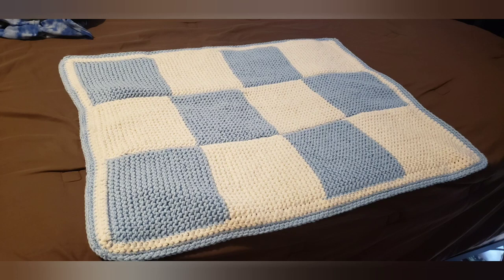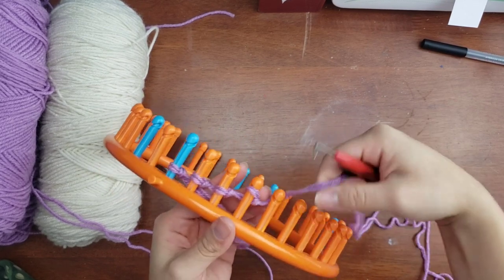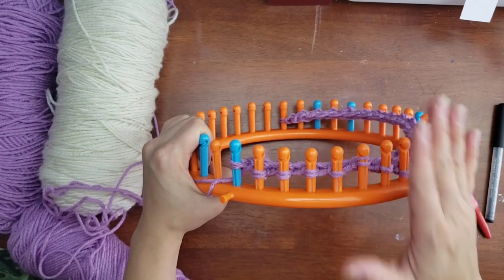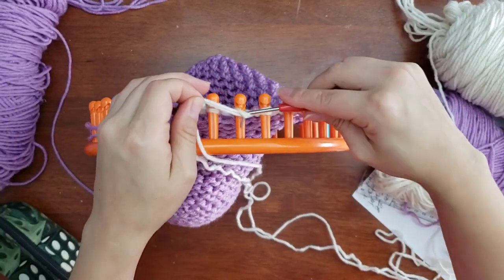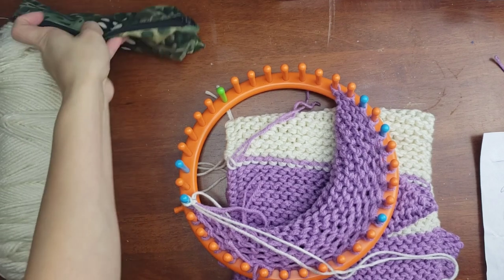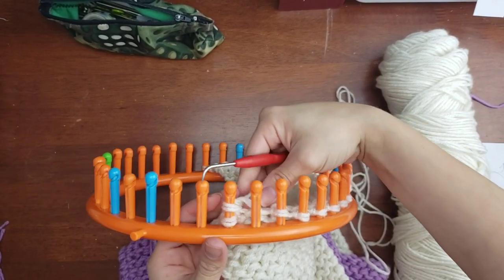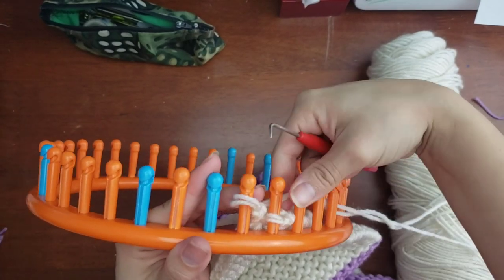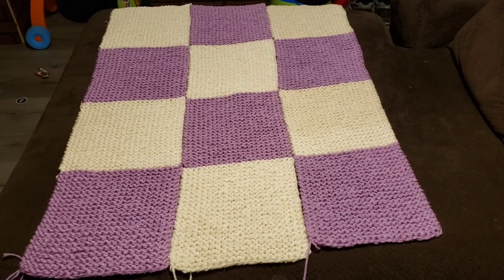How I loomknitted my square blanket Full process(1of 3)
well, this is a long overdue project I meant to share with you guys...better late then never I hope. Ok, items you will need are some worsted weight yarn size 4. I use red heart. a loom with a wider gauge like a boye loom with at least 23 pegs. You don't need to be mindful of different pegs. This tutorial does not have any peg changing variables. Your going to need 2 skeins of each color of choice. I used two colors. so 4 skeins were needed. But Only 1 and 1/2 were used of each color.
Tag me on Instagram if you want to share any projects you create I'd love to see. loomknitsquares and my handle is steph_allaround_crafty.